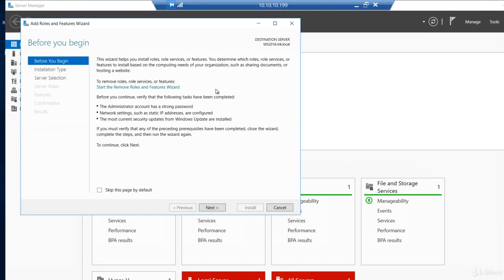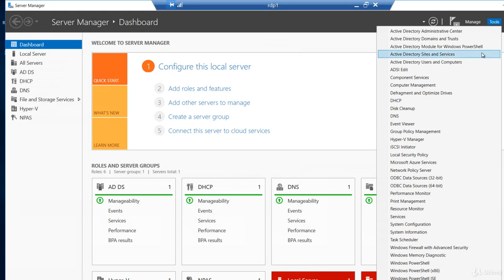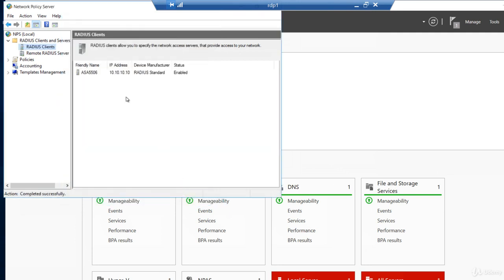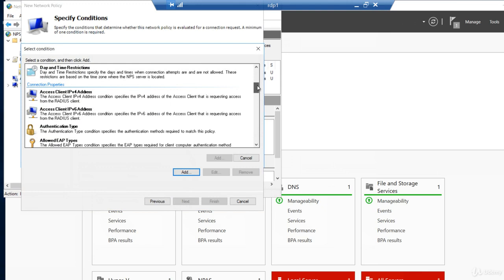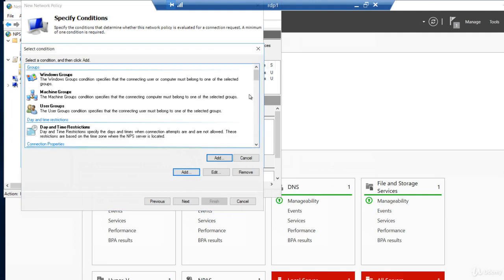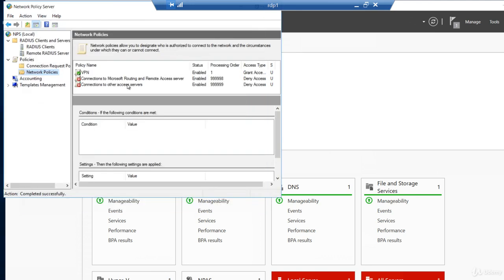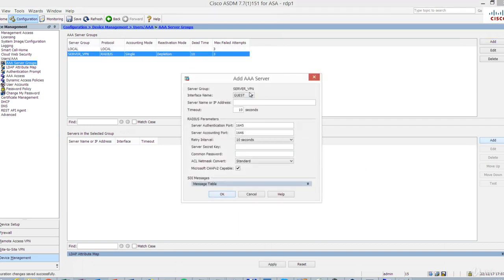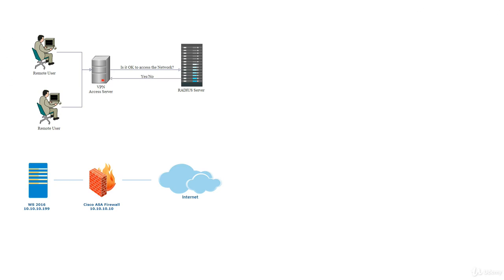065 Bonus ASA and Radius on Windows Server 2016